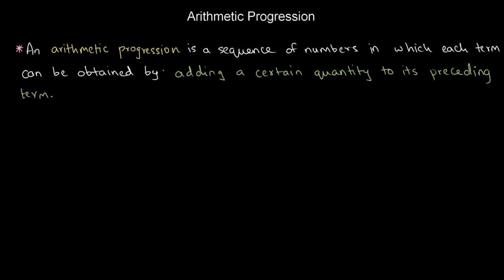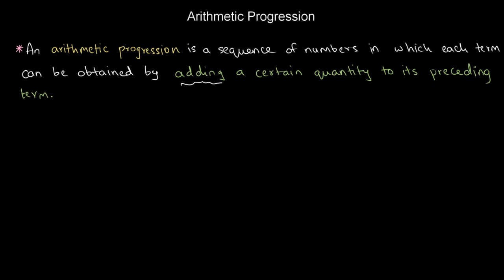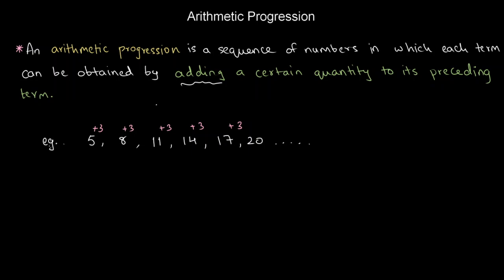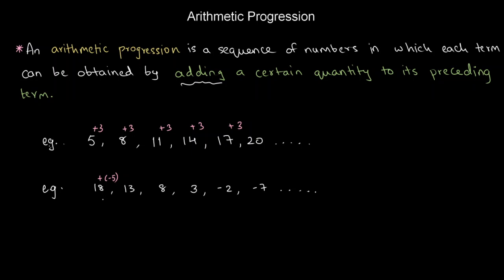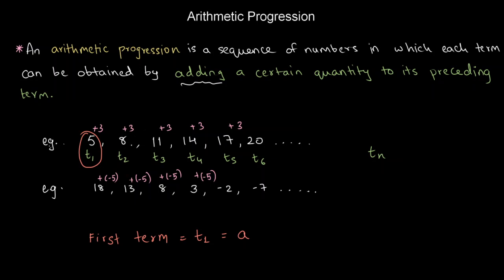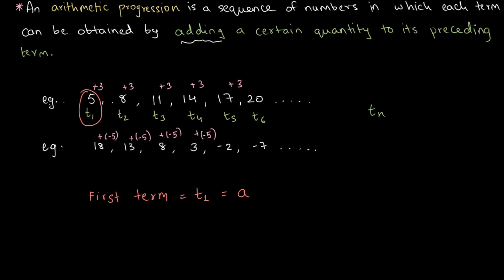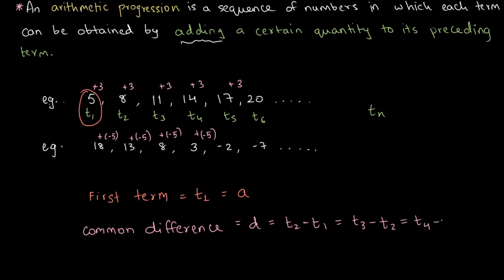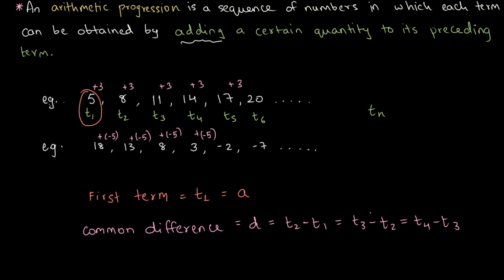ICSE Class 10 | Arithmetic Progression - Lecture 1 | Introduction